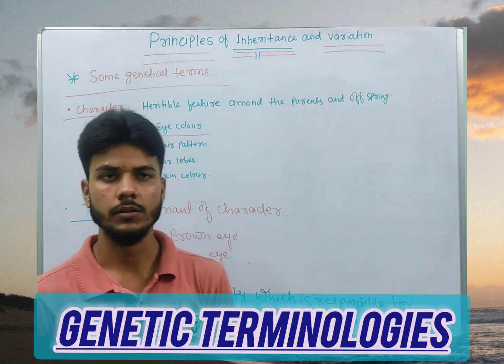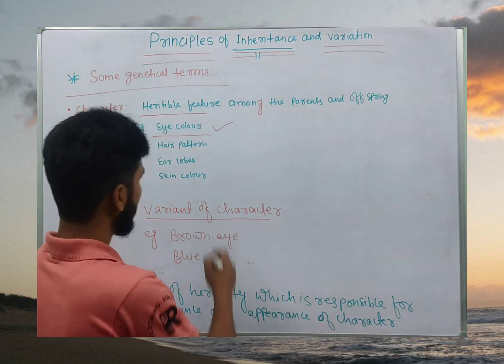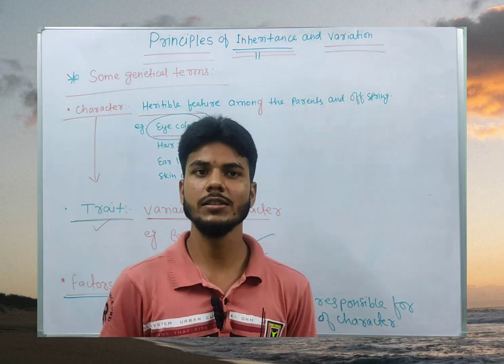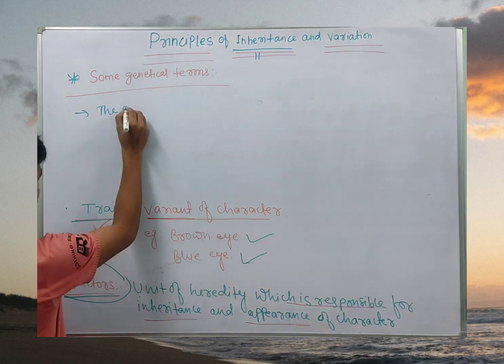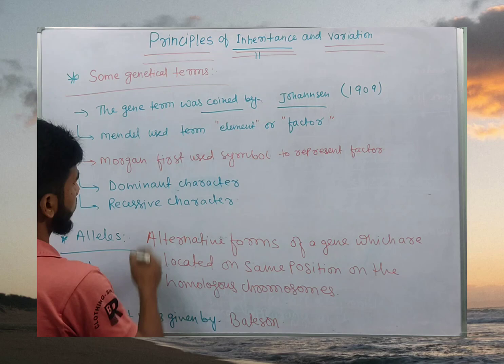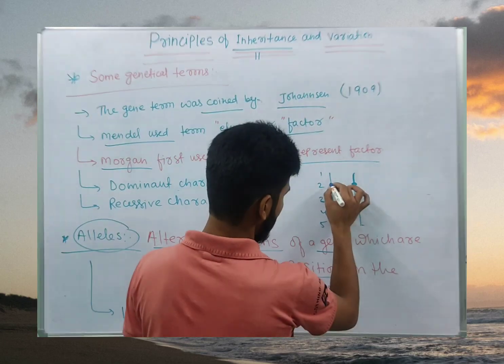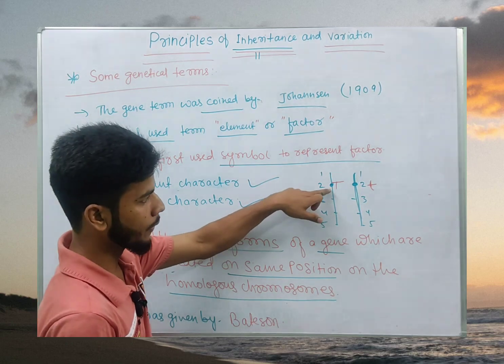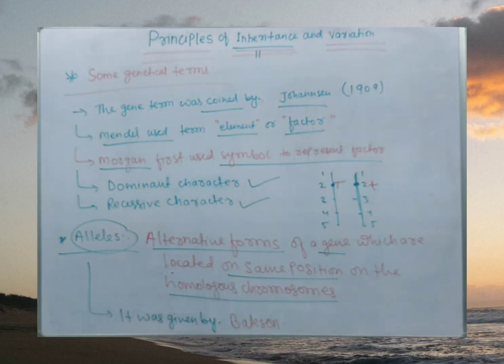Principles of inheritance and variation Part 2 | Class 12th CBSE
Class 12th Biology CBSE